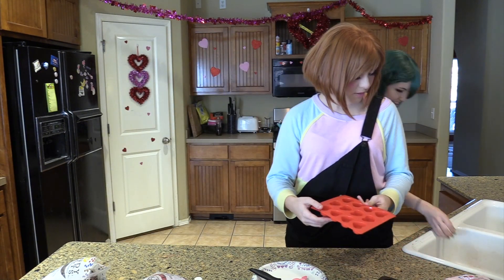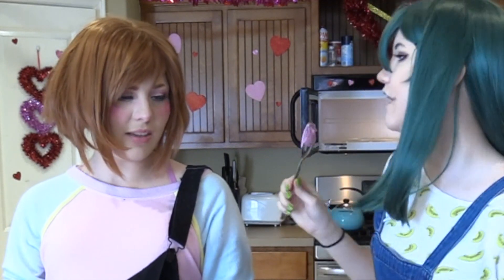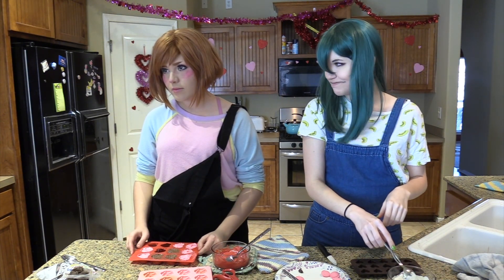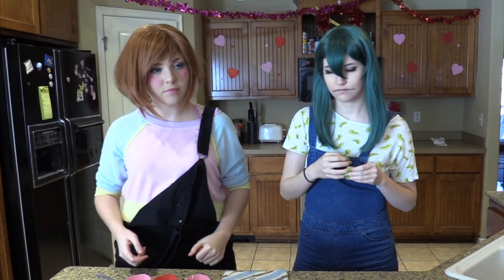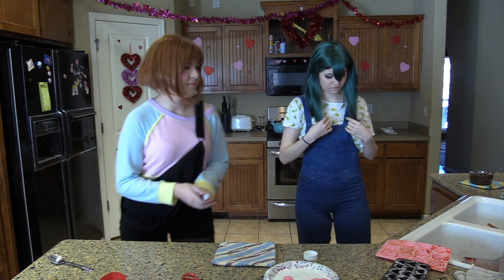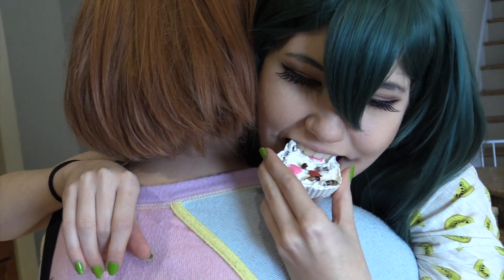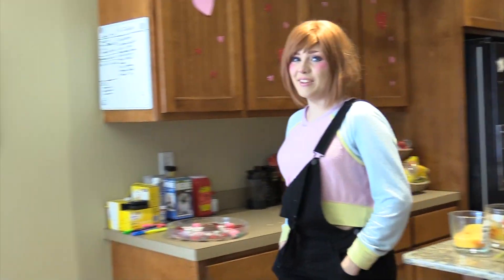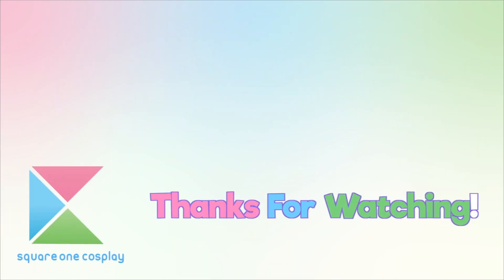DID SHE REALLY EAT A BUG? | My Hero Academia Cosplay BLOOPERS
Are you ready for the Tsuyu shenanigans? Hope you enjoy this super fun video!

Cosplayers:
Tsuyu-Jam | Guest star! (Insta: spooky.fruit)
Uraraka-Sparky